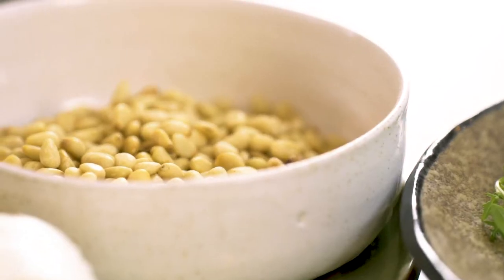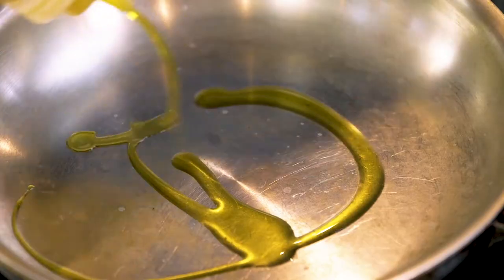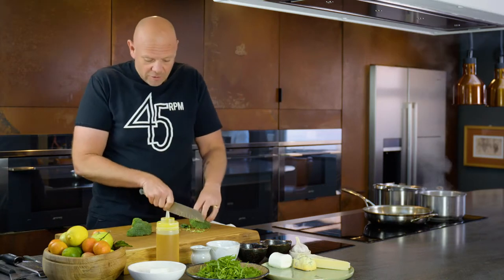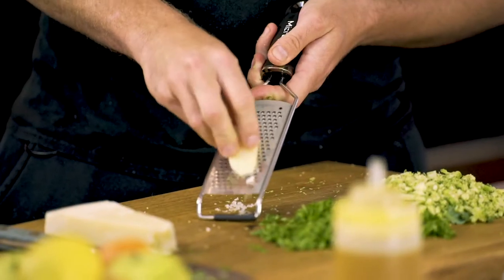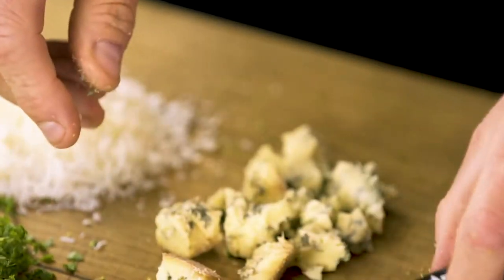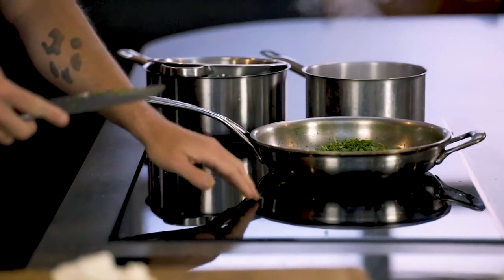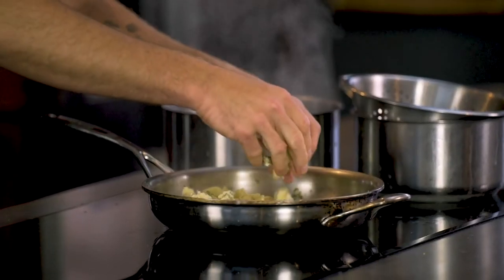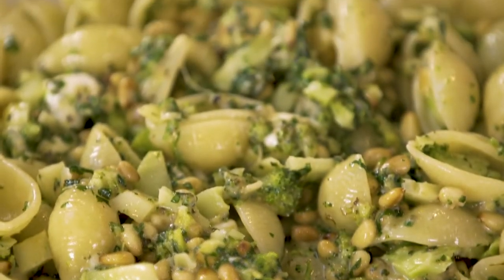Tom Kerridge's Quick & Easy: Broccoli Pesto Pasta Recipe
Looking for flavours without the fuss? Tom’s got you covered, give this quick and easy broccoli and pesto pasta recipe a go!
Simply follow the videos and share your attempts with Tom by using CookwithKerridge.

Serves: 1

Ingredients:
3 tbsp rapeseed oil
80g pine nuts
250g pasta shells
1 head of broccoli
50g blue cheese
50g parmesan
1 ball of mozzarella
1 bunch of rocket chopped

Method:
- Bring a pan of seasoned water to the boil, pop in the pasta and cook for 12 minutes.
- Now pour the rapeseed oil into a frying pan and heat up.
- Add the pine nuts and fry until they are toasted golden brown.
- Chop the broccoli florets until fine and then throw into the frying pan and cook till wilted down.
- Once the pasta is cooked, drain the water and add to the broccoli pan and toss together.
- Stir in the cheeses and chopped rocket, then season.
- Use a little of the pasta water to loosen up the dressing and then serve.